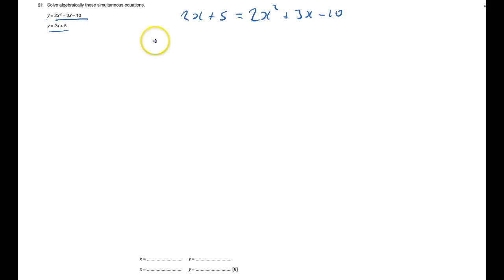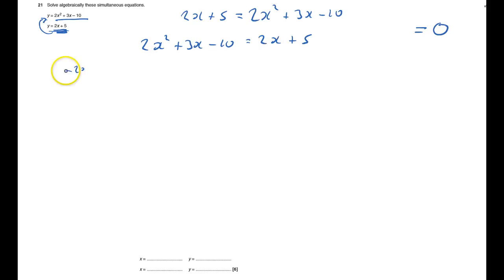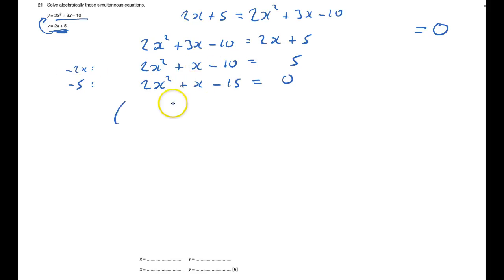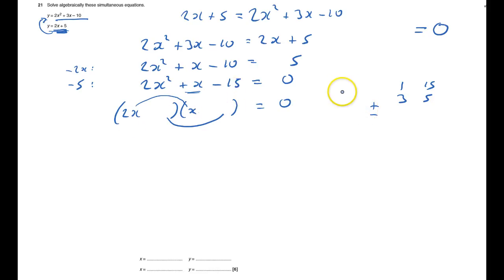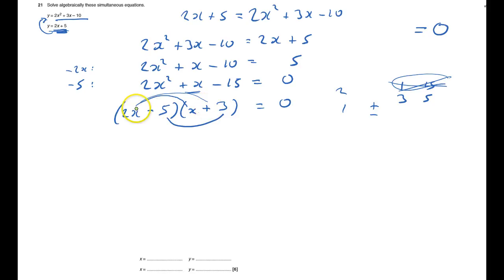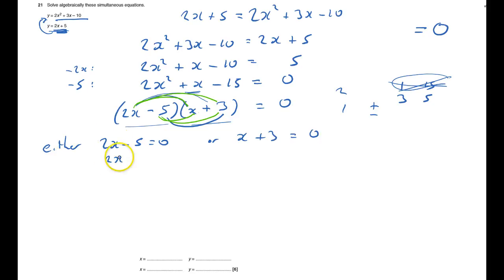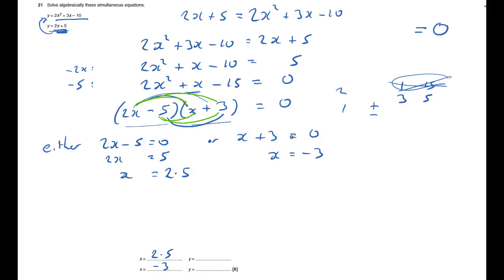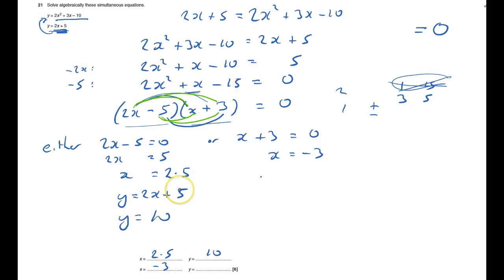J567 2014 Nov Paper 3 Q21